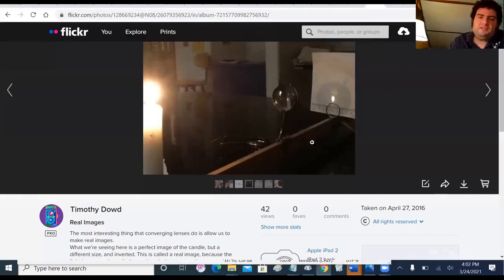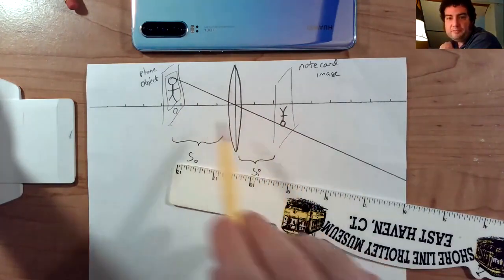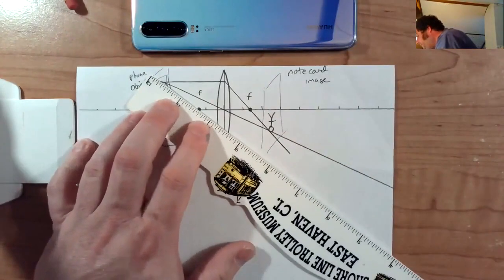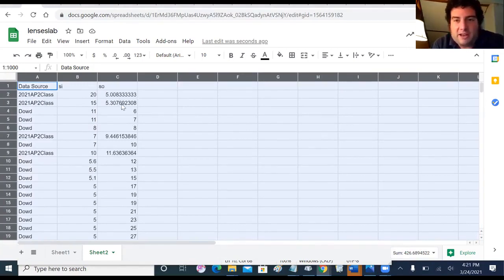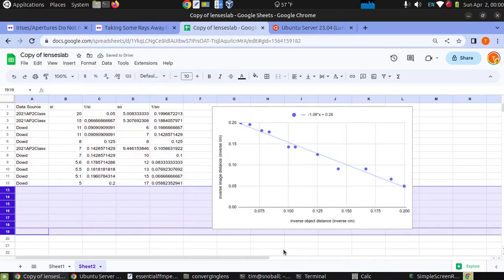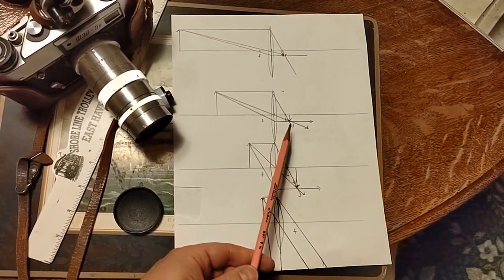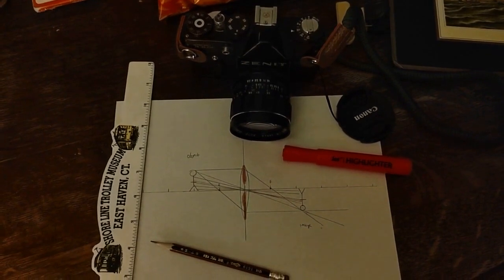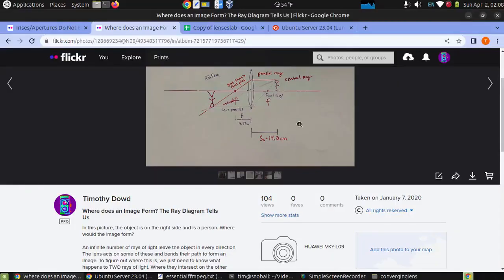Image and Object Location in a Converging Lens (4/2023)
This video uses lab data from simple thin lenses to find a graphical relationship between image and object distance for a converging lens. It introduces ray diagrams for such lenses and uses vintage cameras to demonstrate some of the practical knowledge surrounding creating images